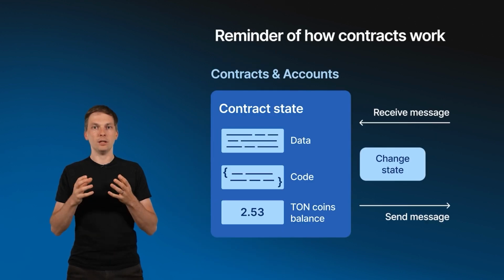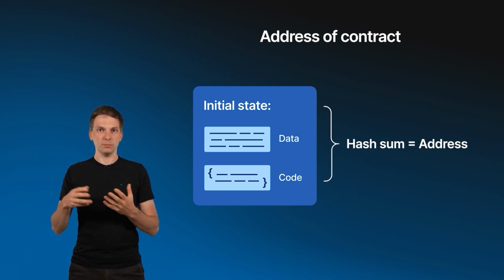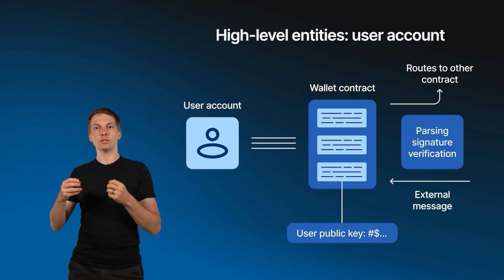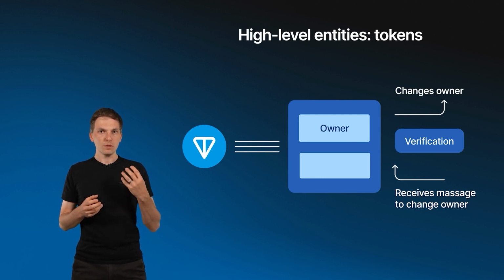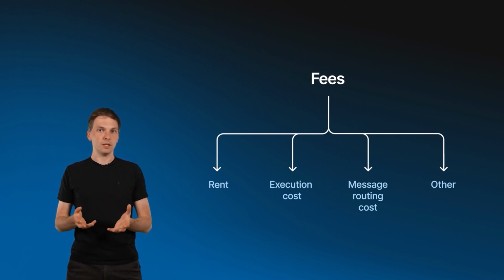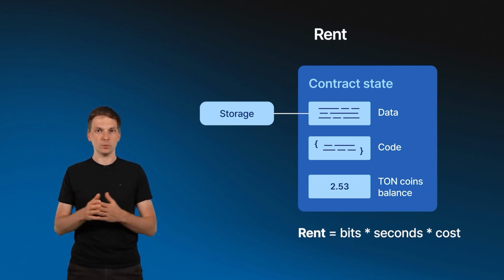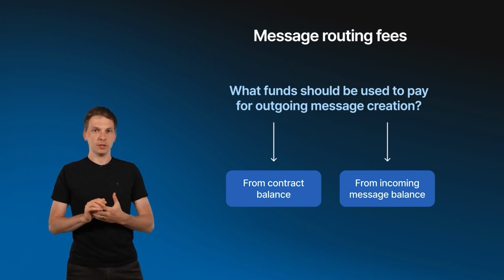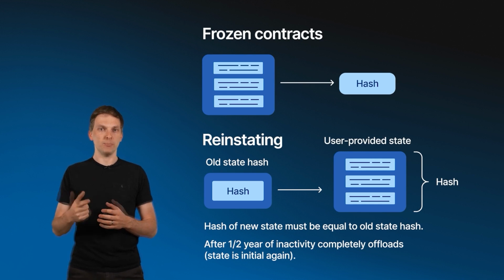1 Введение в TON. 1.4 Концепция счет/контракт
📝 Вы также узнаете о:

- Каковы некоторые важные аспекты контрактов в TON?

- В чем ключ к бесконечной масштабируемости блокчейна TON?

- Что можно построить с помощью контрактов?

- Что предусмотрено в TON для защиты от атак типа "отказ в обслуживании"?

- Каковы некоторые важные соображения при разработке смарт-контрактов?